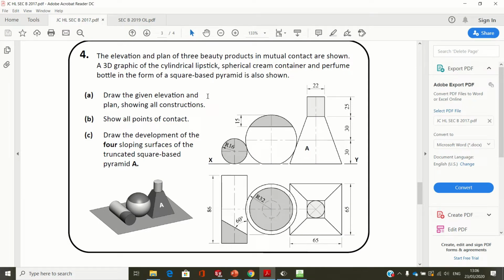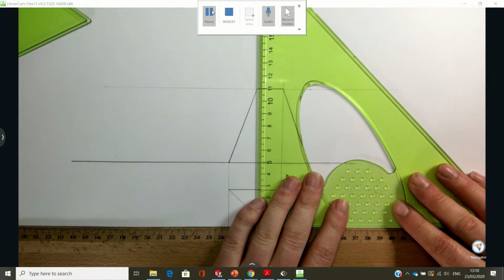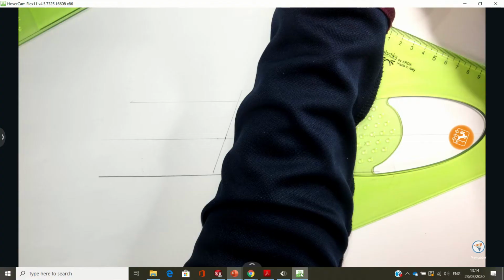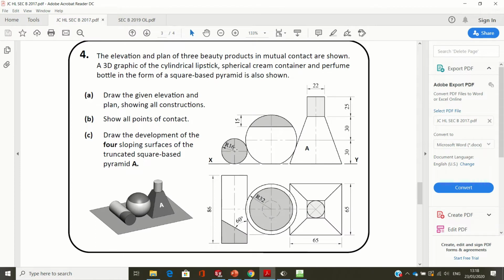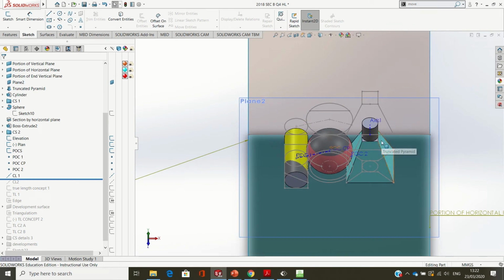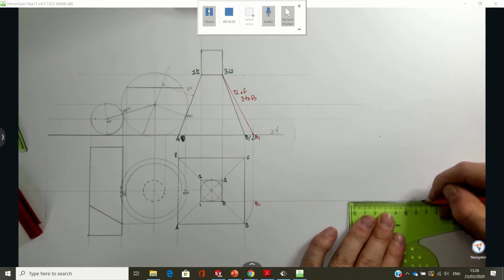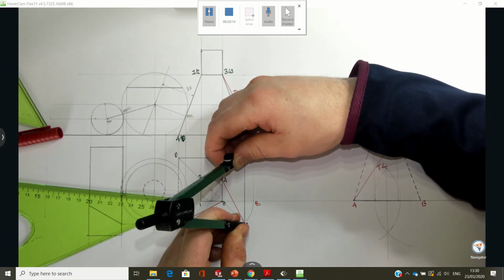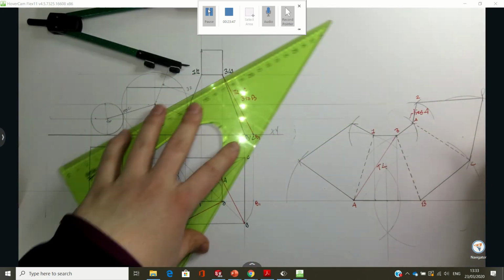JC TG 2017 SECTION B QB4 HL